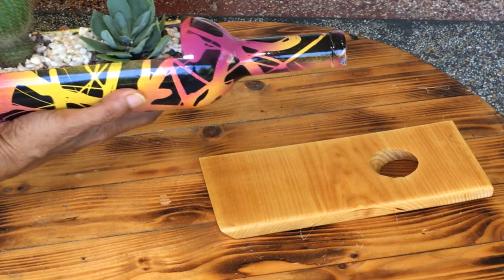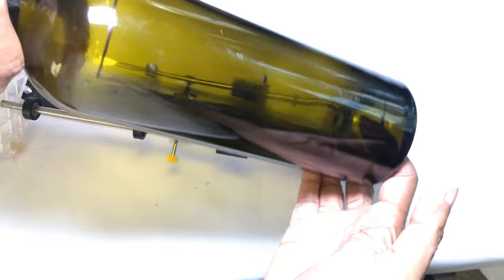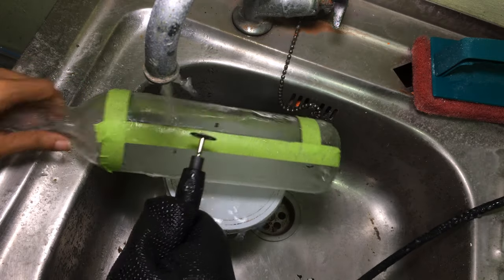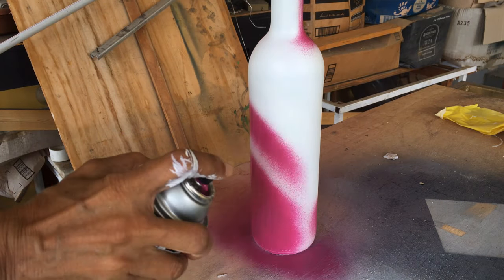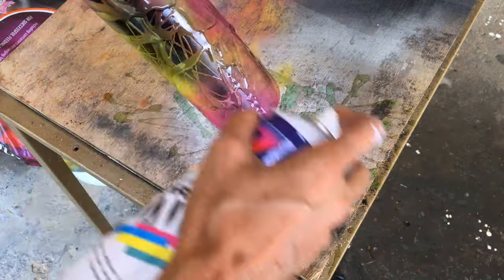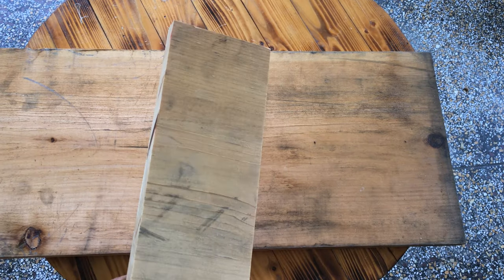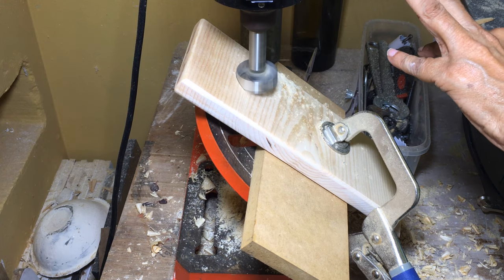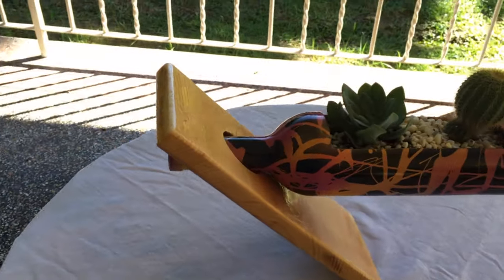DIY Planter | Succulent planter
In this video I will show you how I made this floating wine bottle planter using a recycled wine bottle.You can also use the stand for displaying a full bottle of wine(which I did not have).
This modern colorful succulent/cacti planter is a stunning and unique way to display your cacti and succulents .
Tools used in this project:
Wen rotary tool
Orbital sander
Similar drill press
Jig saw
Miter saw
Router table
Router bit set
Forstner bit set
Diamond cutting wheel set
Diamond drill bit set
Utility knife set
Goo Gone
Polyurethane gloss
Krylon acrylic sealer
Krylon purple
Krylon yellow
Ear protection